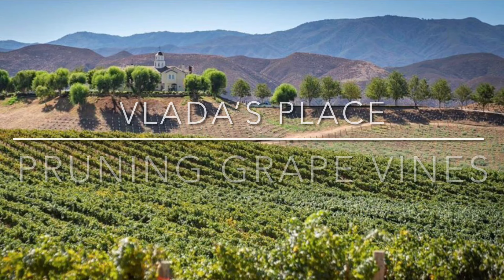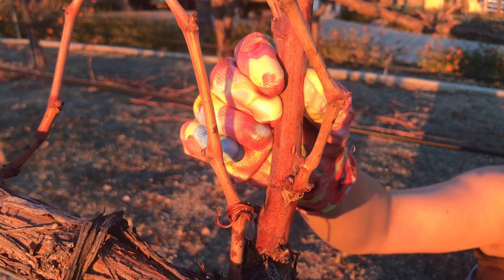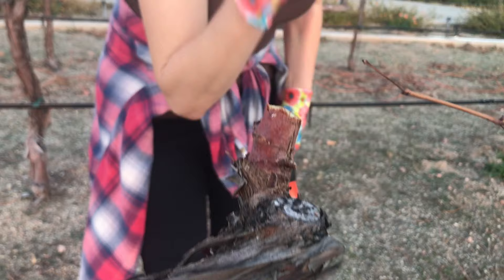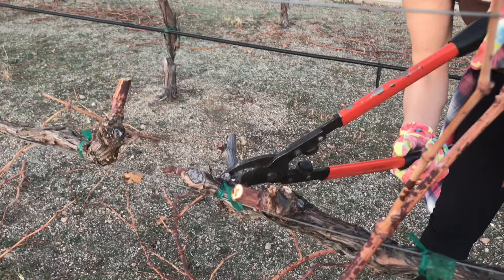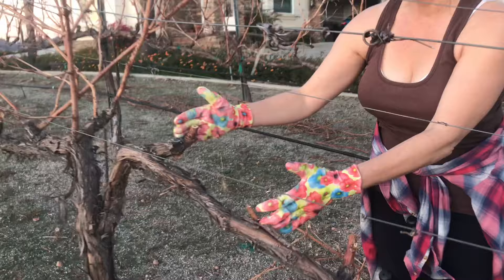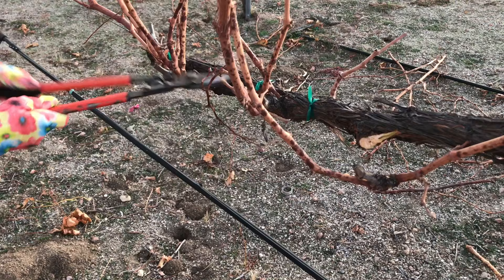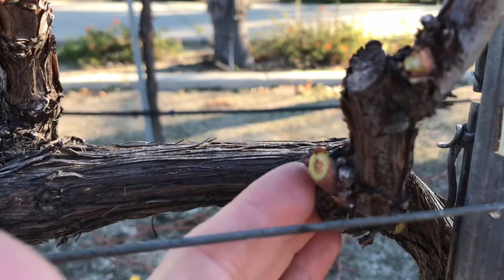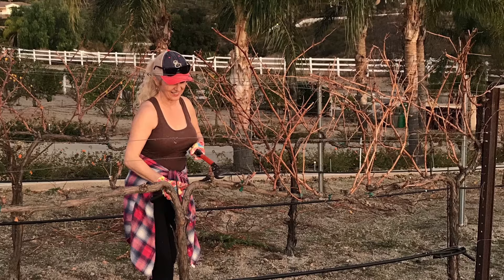EASY INSTRUCTIONS ON HOW TO PRUNE GRAPE VINES - simplified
Great beginners instructions straight from Temecula's wine country.